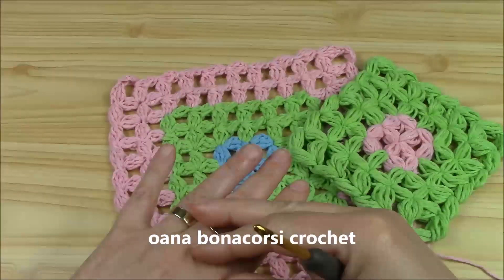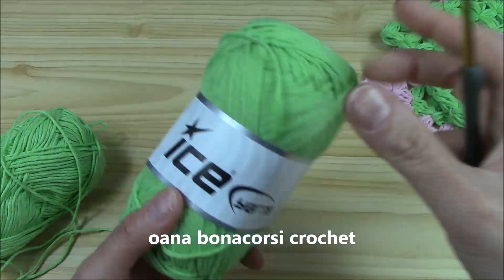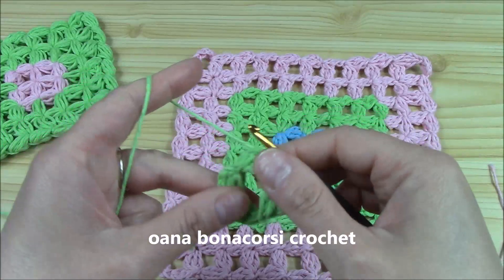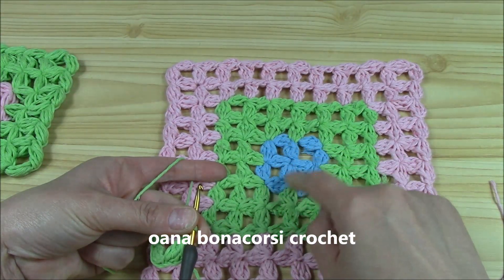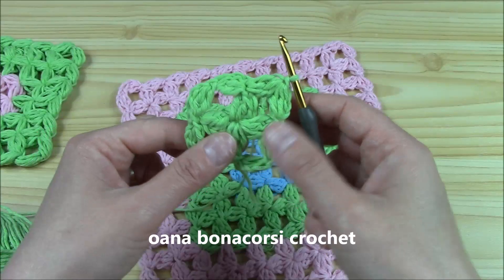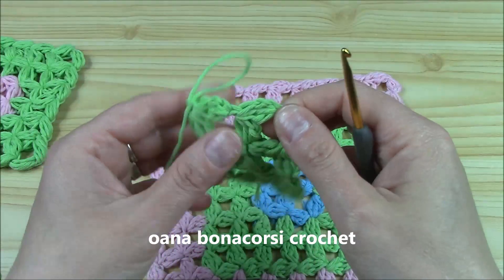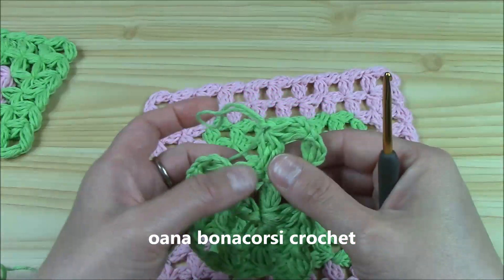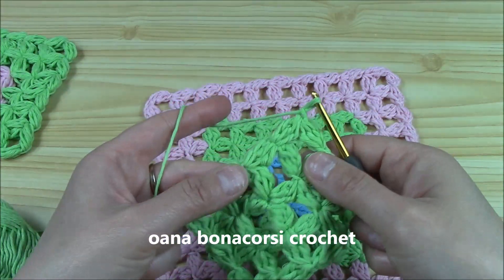Crochet clovers lapghan by Oana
A beautiful way of crocheting squares for laphgans, cushions, bags, tabel covers, ecc
write me on this mail